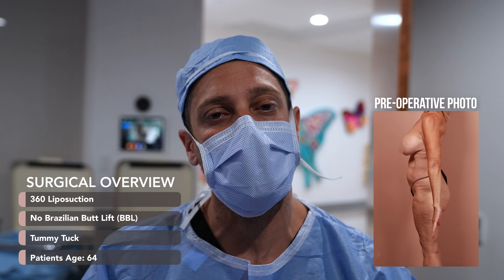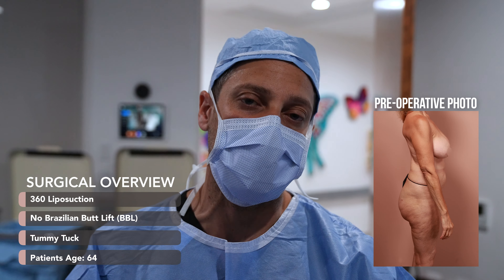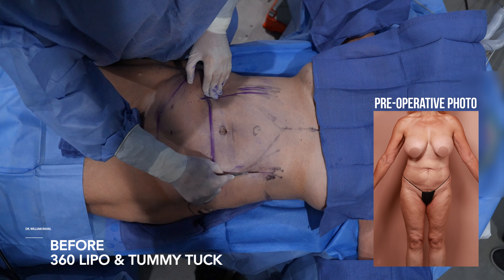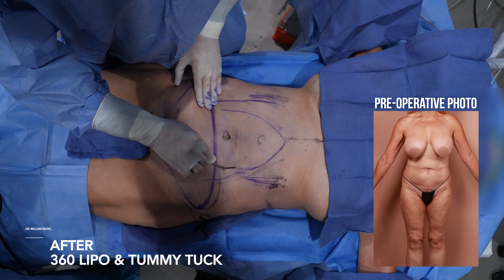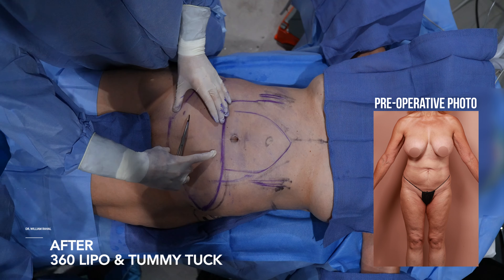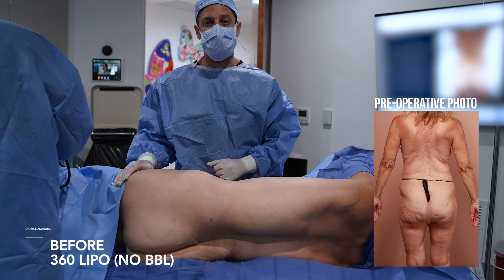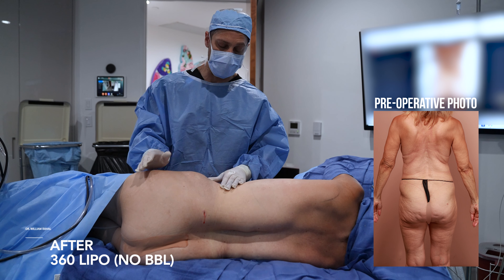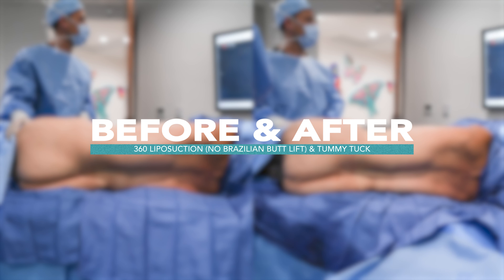Amazing 64-year-old Transformation: 360 Liposuction (no BBL) and Tummy Tuck Makeover!